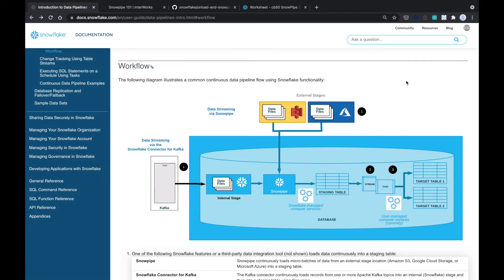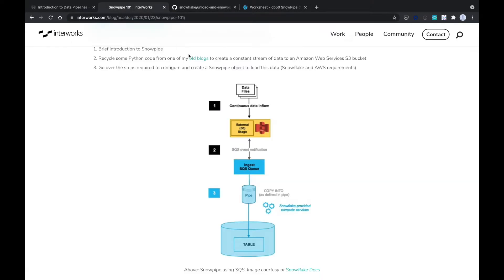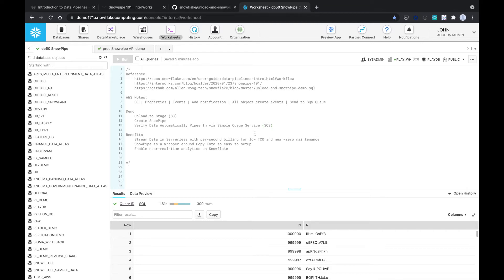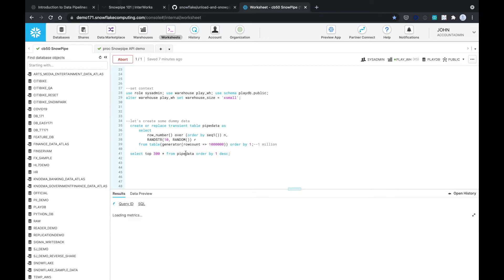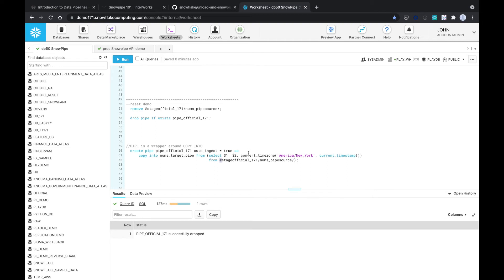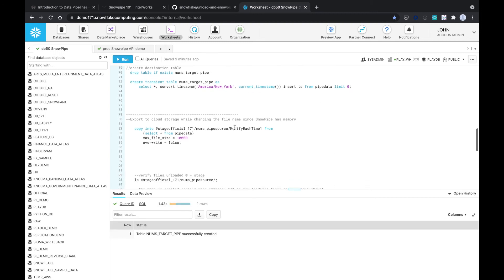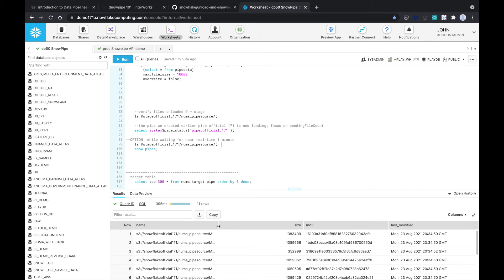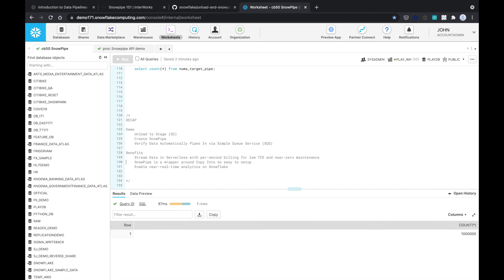Snowflake SnowPipe and Unload Demo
AWS Notes:
    S3 | Properties | Events | Add notification | All object create events | Send to SQS Queue

Demo
    Unload to Stage (S3)
    Create SnowPipe
    Verify Data Automatically Pipes In via Simple Queue Service (SQS)

Benefits
    Stream Data in Serverless with per-second billing for low TCO and near-zero maintenance
    SnowPipe is a wrapper around Copy Into so easy to setup
    Enable near-real-time analytics on Snowflake